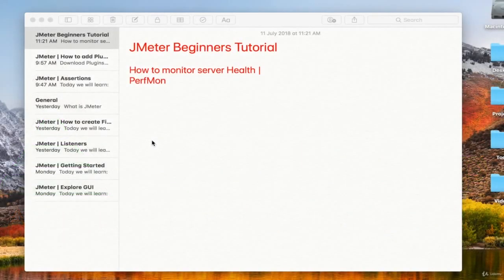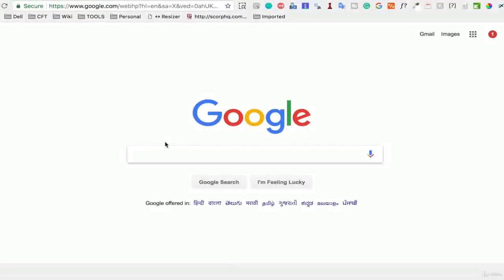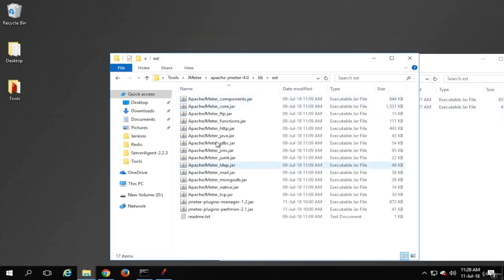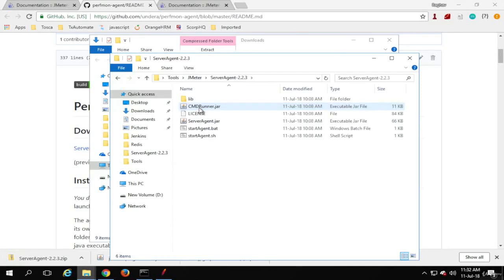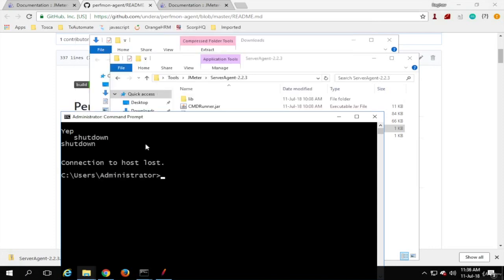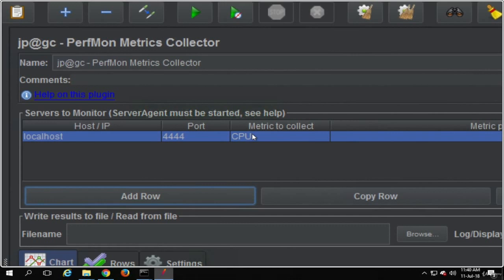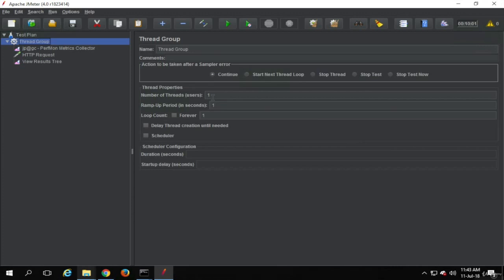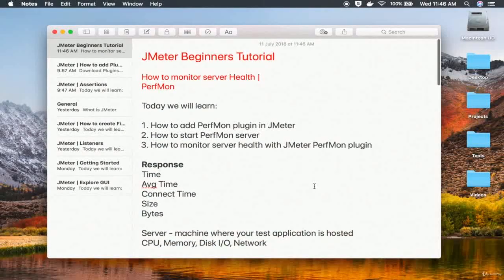40 How to Monitor Server Health CPU, Memory etc during load test JMeter Step by Step for Begin